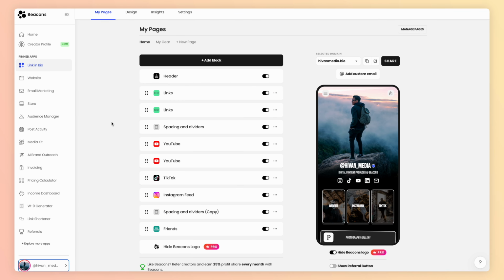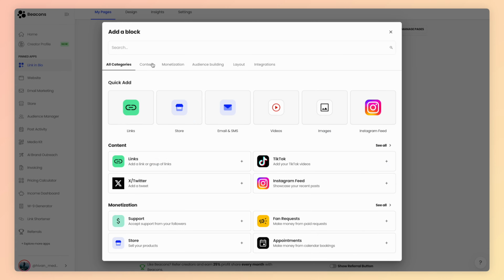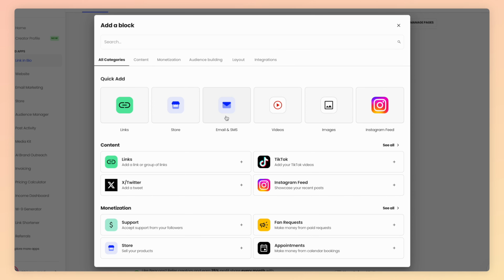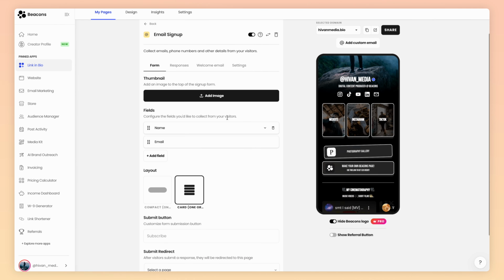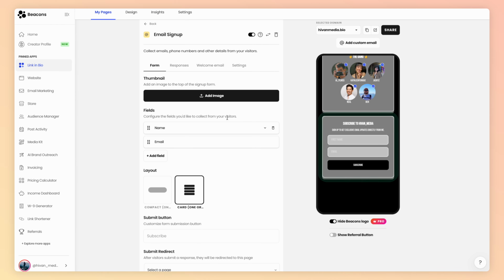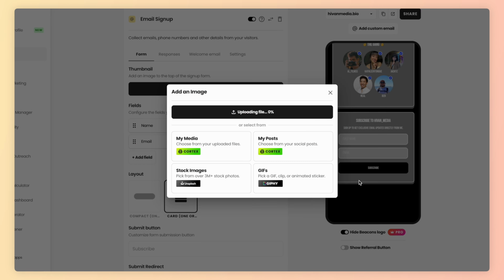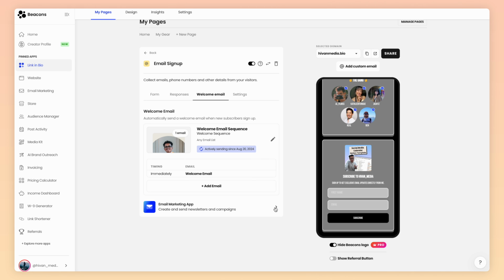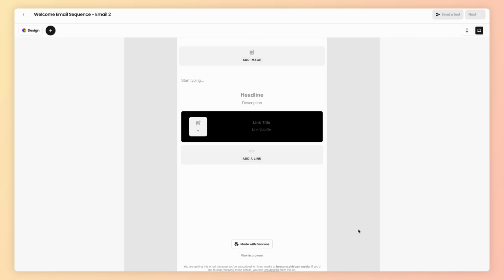How to Add an Image to Your Beacons Email Sign-Up Block! (Beacons Email Marketing Tutorial)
Welcome back to Beacons 101 where we give you quick tutorials with Tips & Tricks on all things Beacons!

Todays tutorial is going to go over how to add an image to your email signup block! You may be familiar with our email sign up block that allows you to easily collect email addresses from your audience members.

We recently added a NEW feature to this block that makes it even more visually appealing! Using this new feature is going to help you grab attention and stop the scroll so you can get even more emails to market

🕐  Timestamps  🕐

0:00 - Introduction 🎬
0:35 - How to Add Images to Your Email Sign-up Block! 📧
1:31 - Ending 🏁